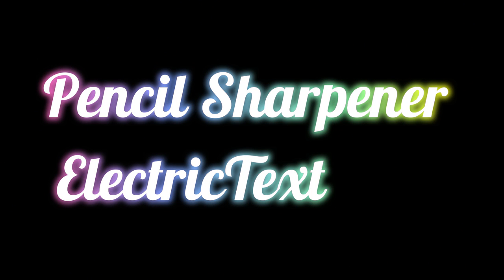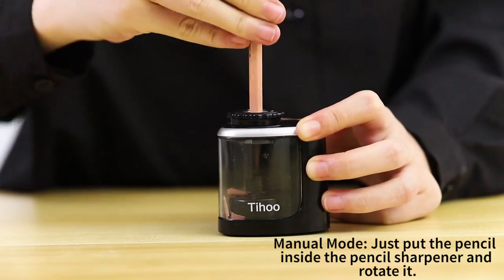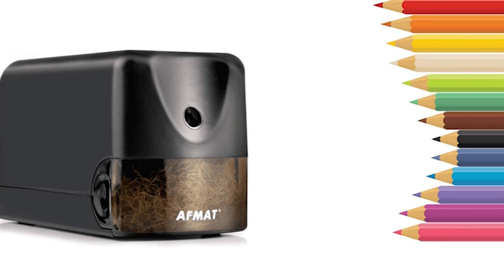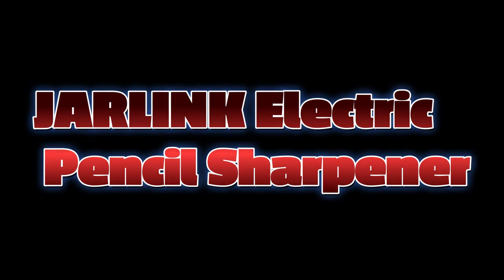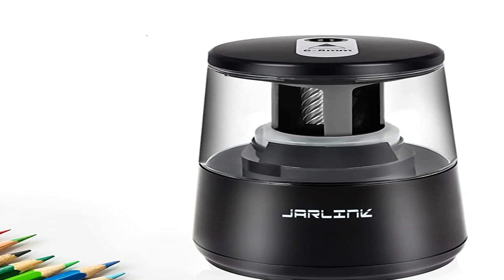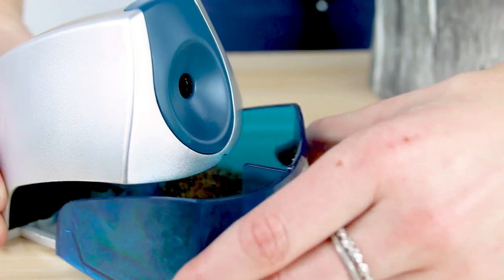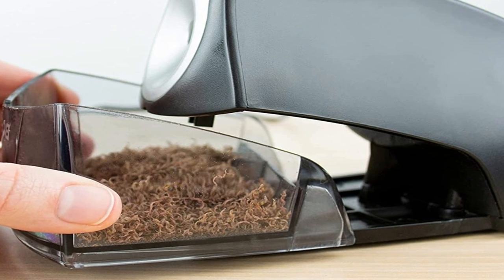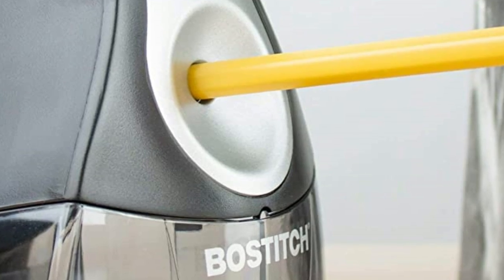Best Electric Pencil Sharpeners 2023